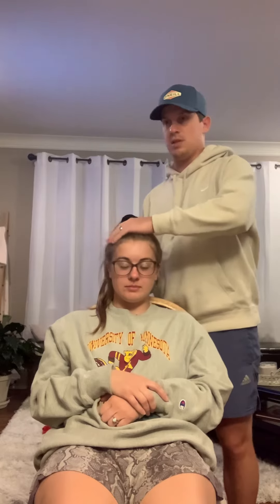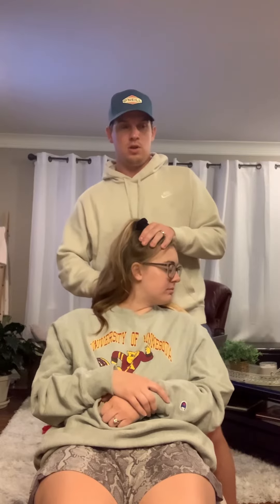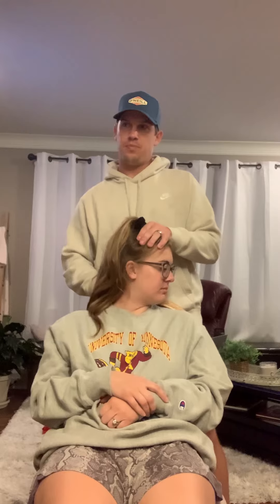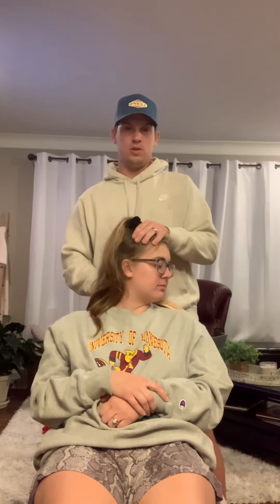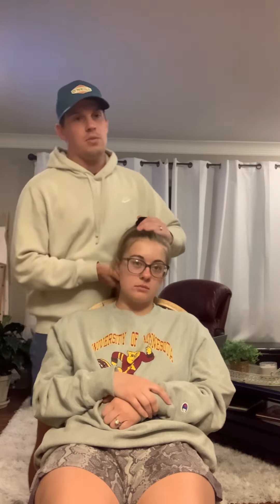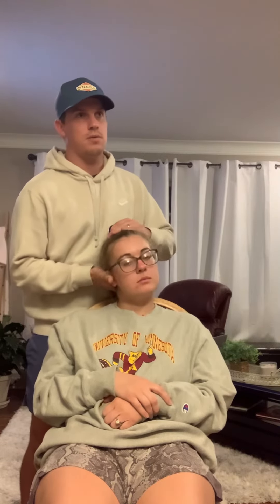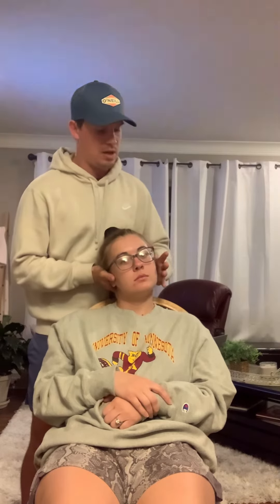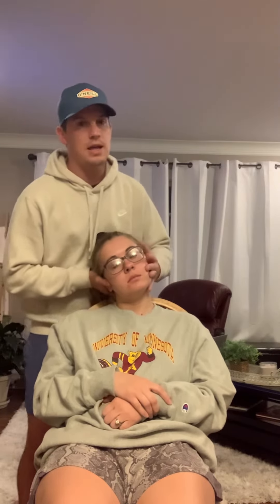Seated cervical digital pillar push walkthrough